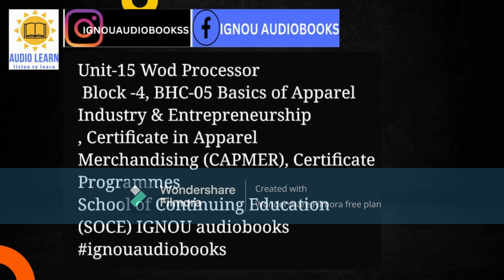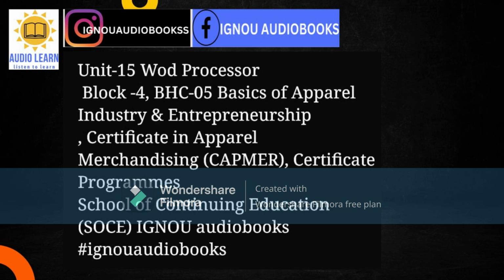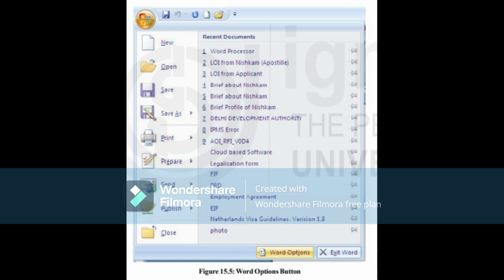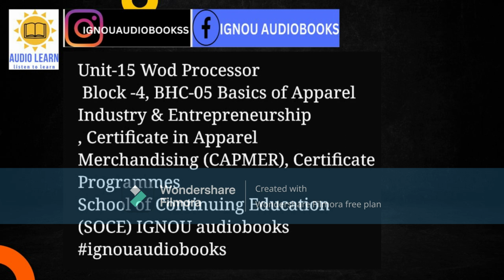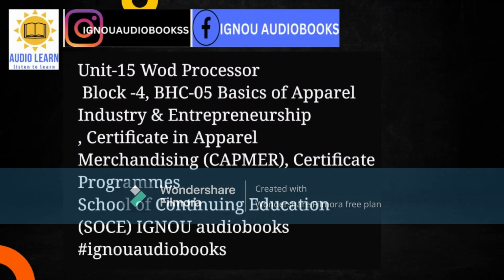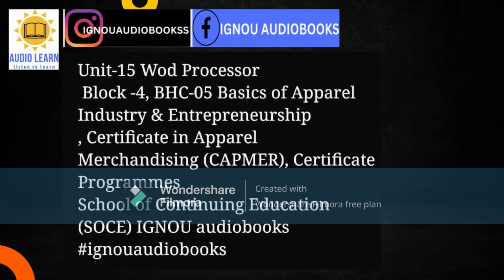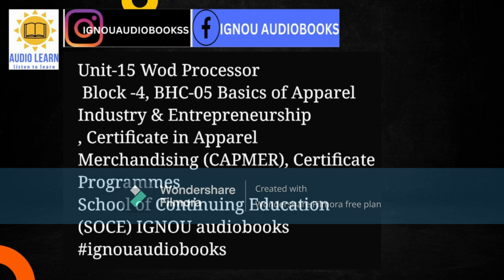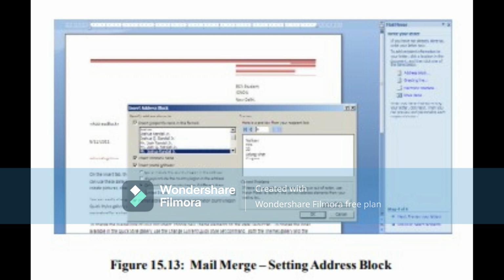Word Processor Unit-15 Block 4 BHC05 CAPMER SOCE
Unit-15 Word Processor, Block -4, BHC-05 Basics of Apparel Industry & Entrepreneurship
, Certificate in Apparel Merchandising (CAPMER), Certificate Programmes

gk, general intelligence, Indira Gandhi national open university, viral video, top education channel, best channel, audiobooks,full audiobook,free audiobook,audiobooks free,complete audiobook,best audiobooks
gk, general intelligence, Indira Gandhi national open university, viral video, top education channel, best channel,